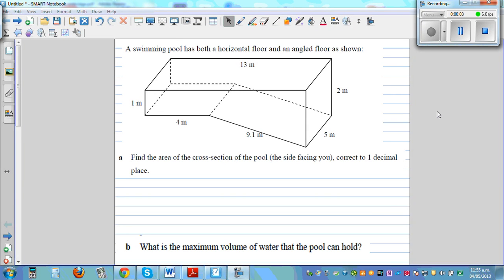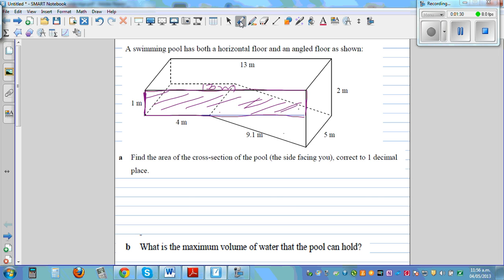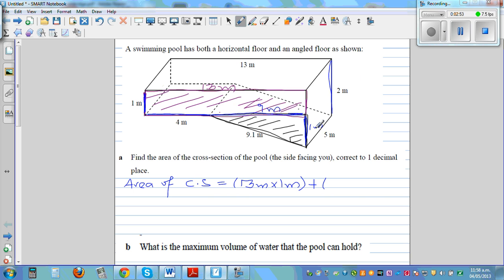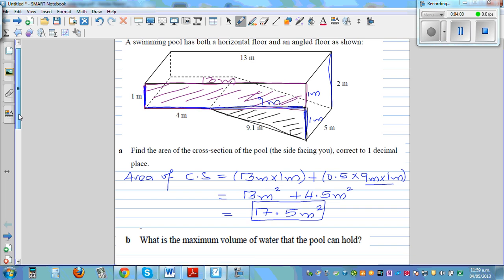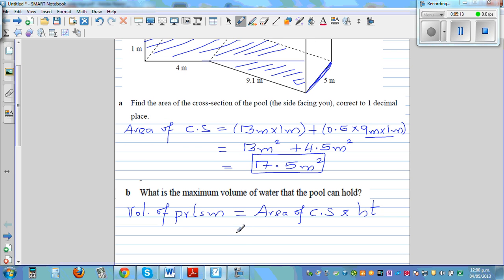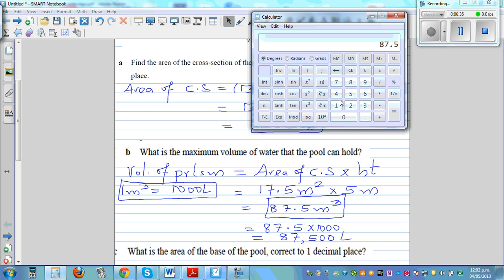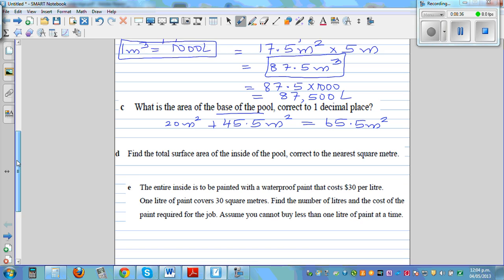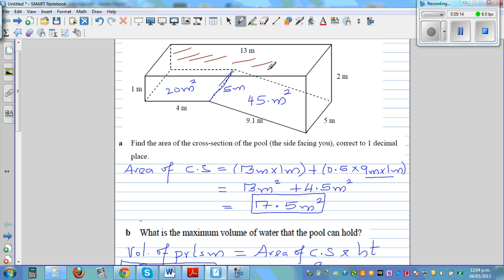Finding area and volume associated with swimming pool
In this video I have explained how you can find area of a compound figure, volume of a prism which is a swimming pool and how to convert m^3 to liters.
If you want to practice more problems on area and volume click on the following link: